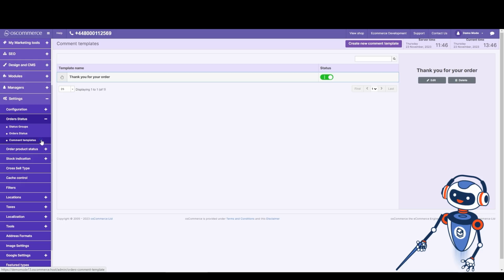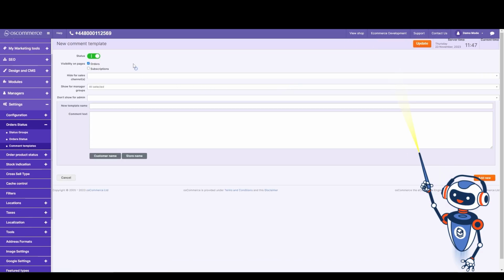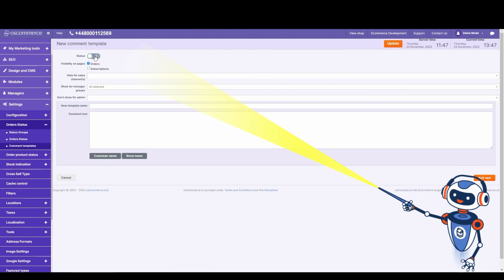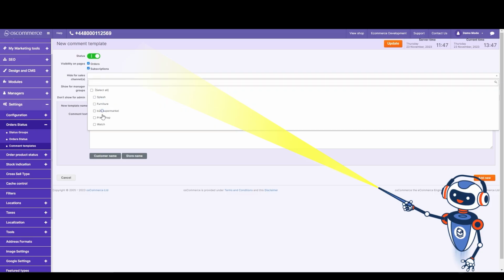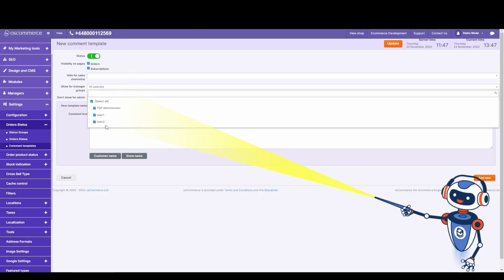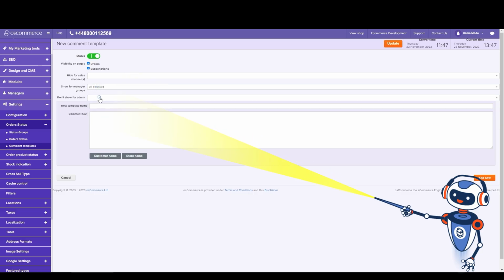Managing Comment Templates in osCommerce – Full Guide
In this tutorial, learn how to create and manage comment templates in osCommerce to streamline customer communication and improve order management.

You’ll discover how to:

Access Settings → Orders Status → Comment Templates

Create, edit, enable, or disable templates

Use Quick Search to find templates faster

Control visibility for Orders and Subscriptions pages

Exclude specific sales channels or manager groups

Assign template access to certain admins

Personalize content with dynamic keys

✅ Save time with reusable templates
✅ Improve customer experience
✅ Ensure clear & consistent communication